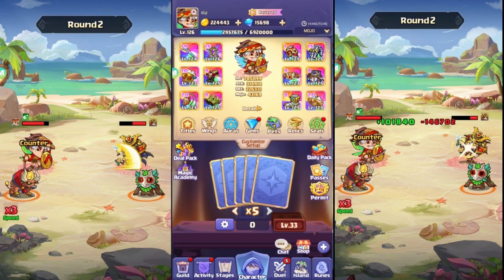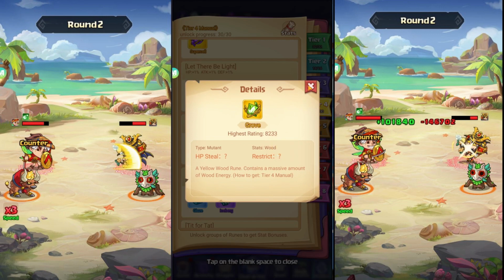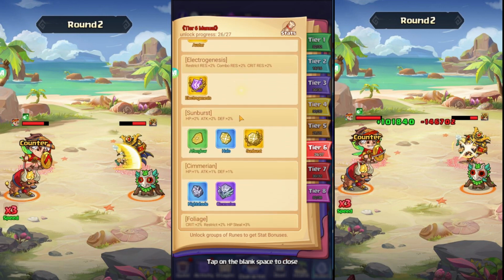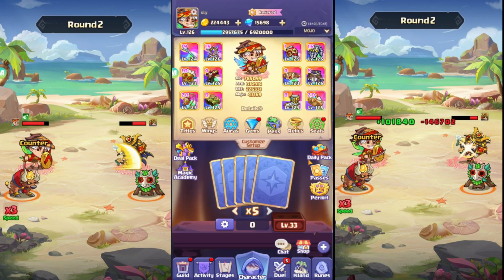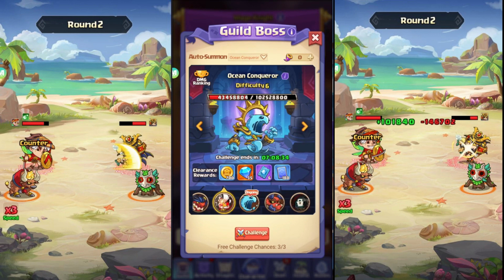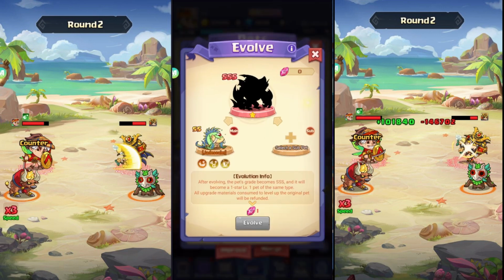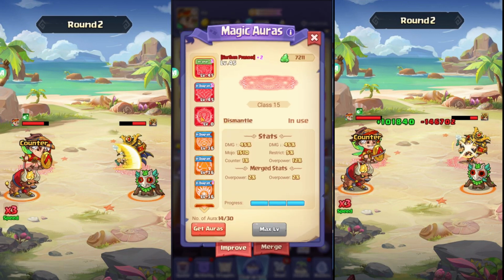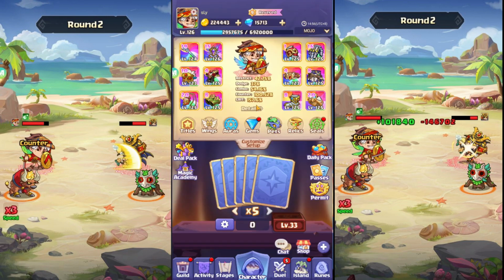Rage Mage how to build Counter Set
This video will showcase the counterbuild.